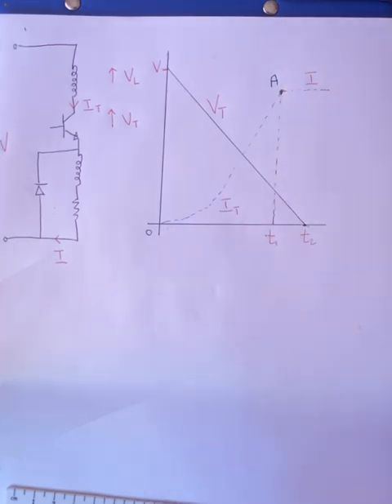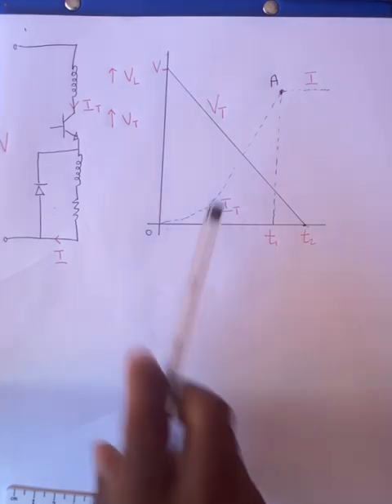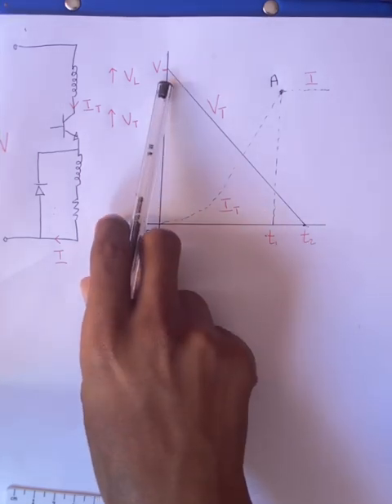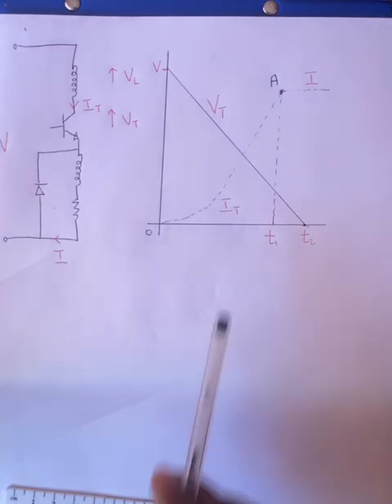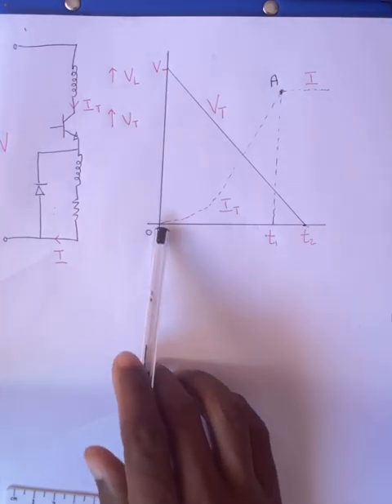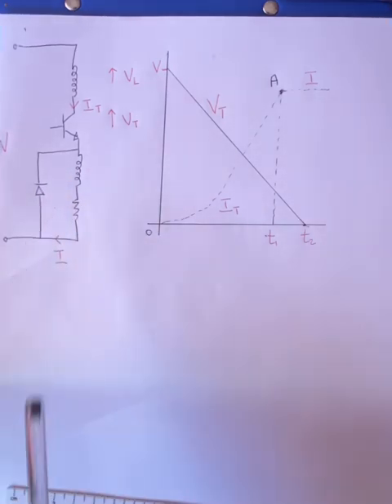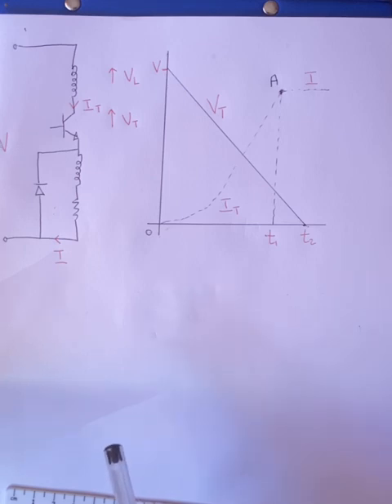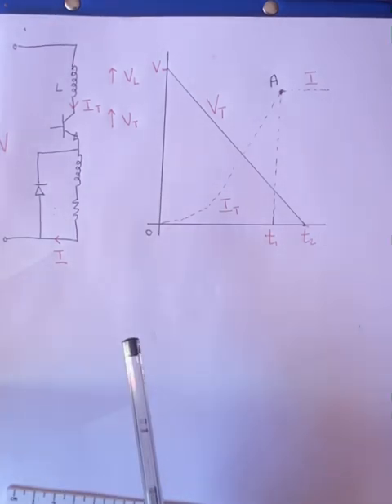Turn-on Snubber circuit and diagram (part 1).